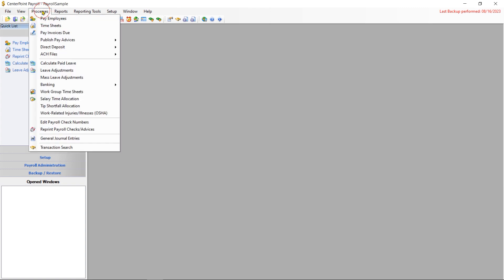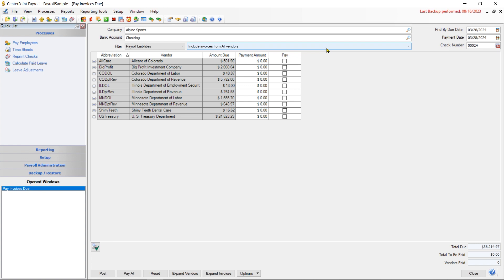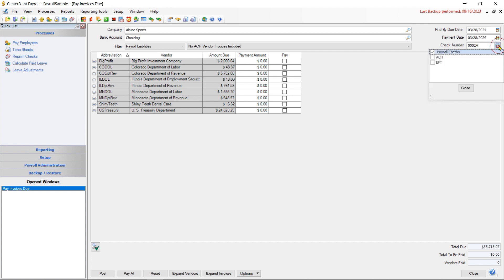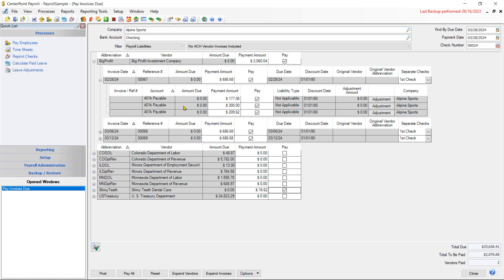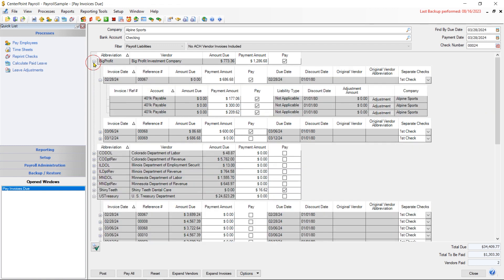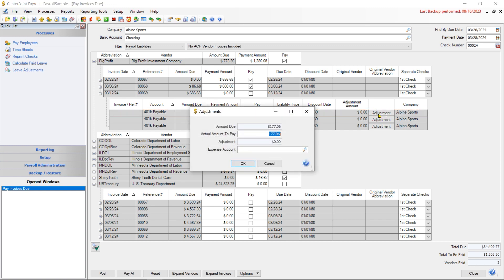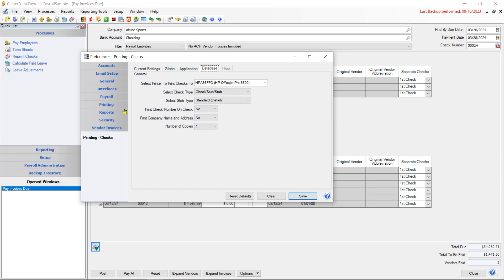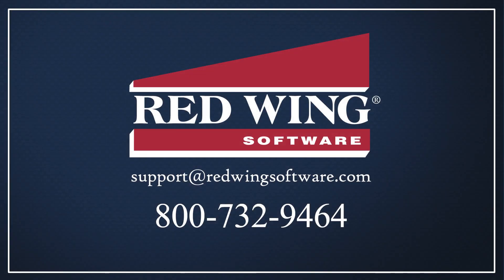How to Pay Payroll Liabilities in CenterPoint Payroll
Learn about the next step in payroll processing, paying payroll liabilities which represent the employee's taxes and deductions withheld, as well as the payroll liabilities and additional taxes for employer taxes and benefits created by posting the payroll.

At Red Wing Software, we create the best management software experience by listening to and understanding our customers' needs to deliver accounting and payroll software and support services that ensure their success.

Red Wing Software offers options for training so everyone on your team has a way to learn that best fits their time schedule and learning style.

to view live online and recorded training sessions

click Support & Resources, select Search Help and Videos, and then select your product, or from within CenterPoint, select Help and CenterPoint Help to view Getting Started tutorials, What's New information, and User Guides.